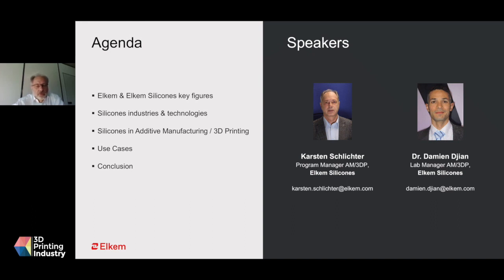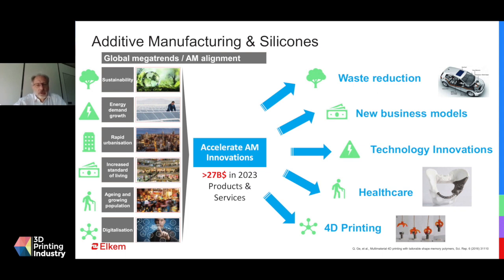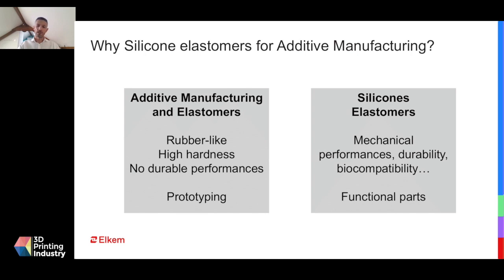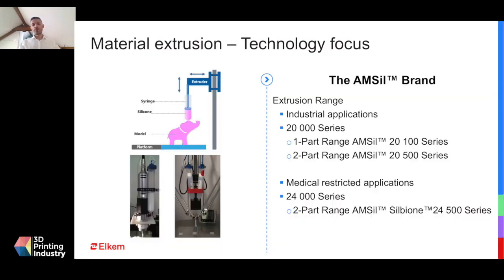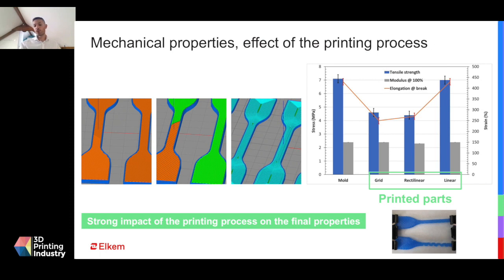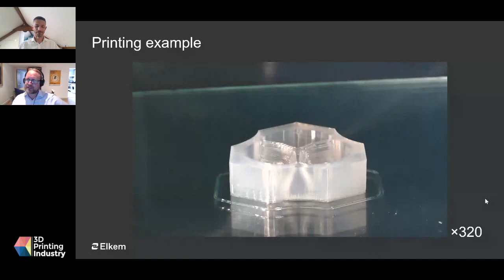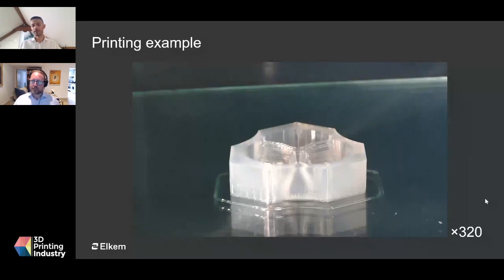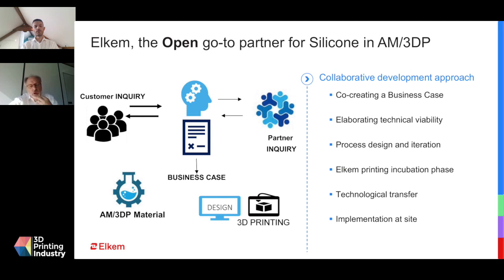Silicone elastomers dedicated to additive manufacturing, from prototypes to functional parts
Additive manufacturing is still a young material transformation technology compared to injection moulding, extrusion or even the calendaring industrial processes. However, thanks to the tremendous progress in this field in hardware, materials and developments of the digital world, this technology appears to be one of the best responses to new industry challenges: development acceleration, mass-customisation, Industry 4.0, etc.

If we focus on materials for 3D printing, one can see that the majority of raw materials are rigid materials, such as metals, thermosetting resins etc. even though the need for soft materials is now a reality for Additive Manufacturing with functional materials.

Today, flexible materials are mainly used for prototyping, but often with strong compromises to the physicochemical and mechanical properties of the parts.

In this lecture, Elkem proposes a solution to this challenge thanks to new silicone elastomer technologies dedicated to additive manufacturing.

Printing processes and physicochemical properties will be reviewed to show why silicone elastomers are suitable to meet the needs of 3D-printing soft materials.

Speaking at the event

Dr. Damien Djian, lab Manager AM/3DP Lab Lyon, France, Elkem Silicones

Dr. Damien Djian studied chemistry at the French Engineering School of Clermont-Ferrand specialised in rubbers and thermoplastic synthesis.

During his M.Sc. and Ph.D., he studied the fluorinated membrane process for Lithium-ion batteries. Damein joined Elkem Silicones France S.A.S. in 2007 in the R&D department as a project manager to design new silicone elastomers for various applications and markets. Now his studies are focused on silicone technologies for additive manufacturing.

Karsten Schlichter, Program Manager AM/3DP Elkem Silicones

Karsten Schlichter has worked in the Silicone industry for over 30 years. Having held various positions in sales, marketing, purchasing, and strategy throughout his career, Karsten has an MSc in business and economics from the University of Stuttgart.

He spent most of his working life  establishing and growing new and emerging applications in industries such as Pulp & Paper, Construction, Energy and Healthcare. Karsten is currently the business development manager at Elkem Silicones. He is coordinating the business aspects of the Additive Manufacturing / 3D Printing program for Elkem Silicones worldwide.

His vision, to quote JM Keynes, “The difficulty lies not so much in developing new ideas as in escaping old ones”.